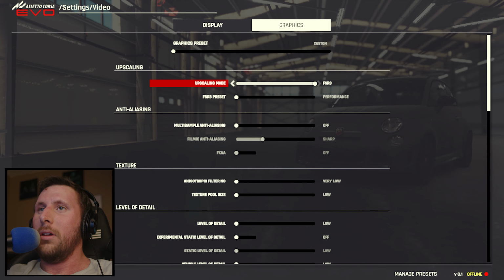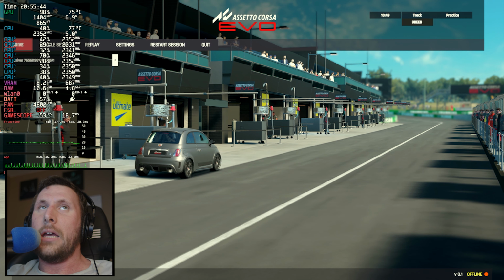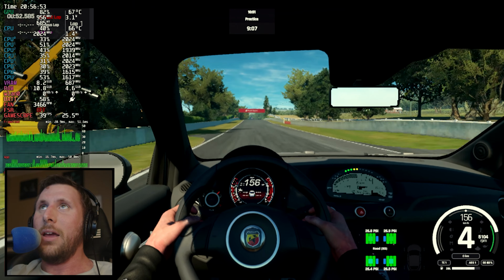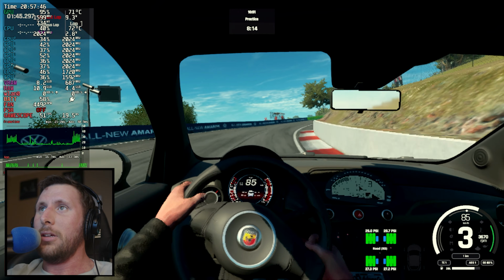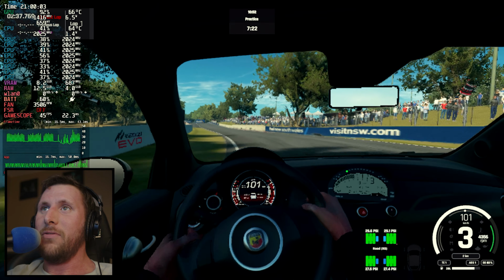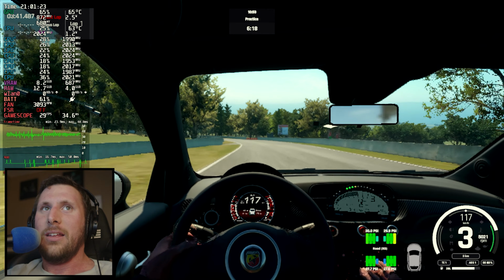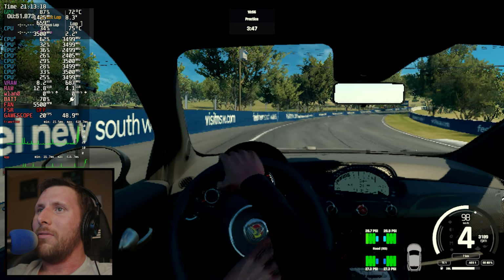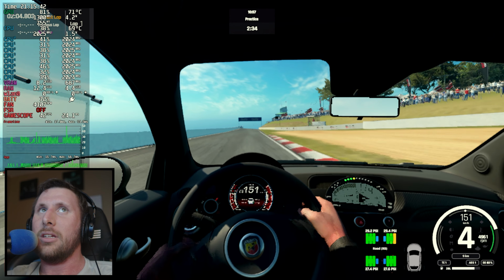How is Assetto Corsa EVO on Steam Deck? (SteamOS)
After more than a decade, the successor to Assetto Corsa is here! Join me as I discuss this brand new game, and see how well it runs on the Steam Deck.